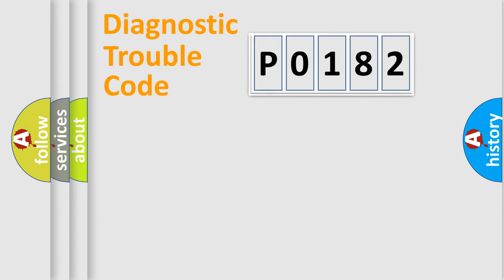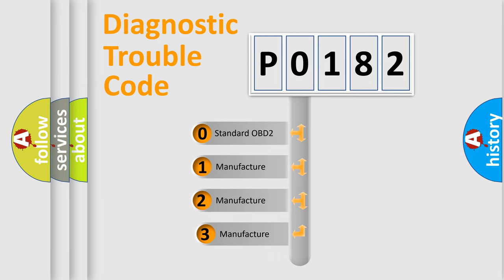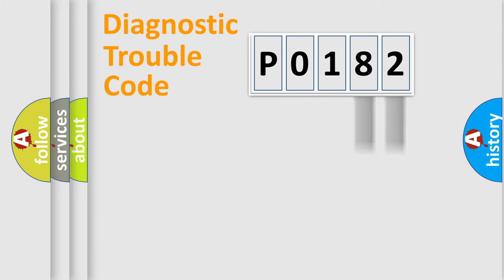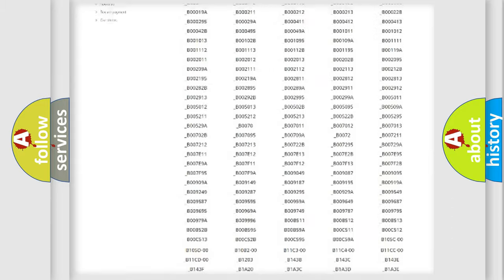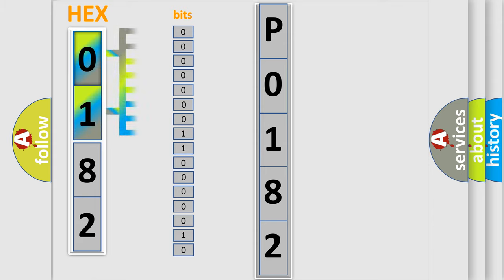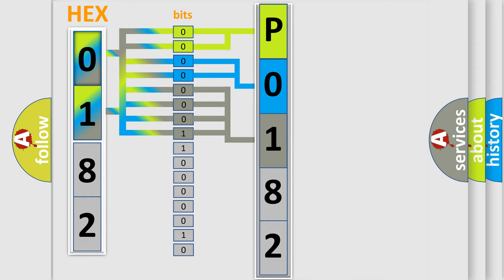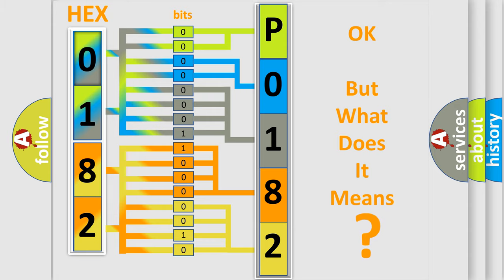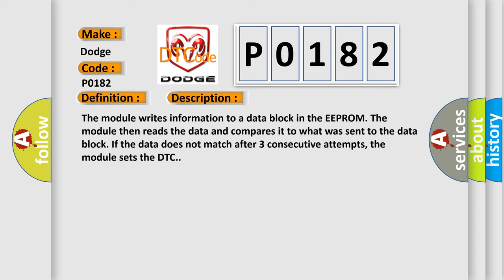DTC Dodge P0182 Short Explanation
Contents:
0:21 Basic DTC analysis according to OBD2 protocol standard.
1:48 Insight into programming
2:58 A diagnostically understandable description of the Diagnostic Trouble Code
3:05 Basic error definition

Make:
Dodge
Code:
P0182
Definition:
EEPROM Write Error
Cause:
The module writes information to a data block in the EEPROM. The module then reads the data and compares it to what was sent to the data block. If the data does not match after 3 consecutive attempts, the module sets the DTC.